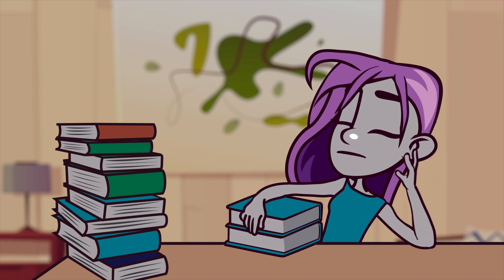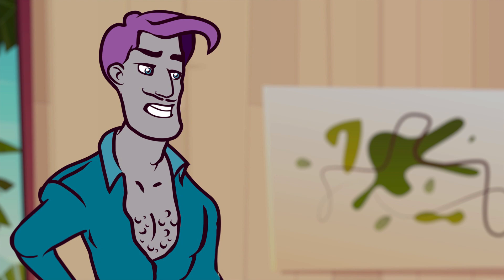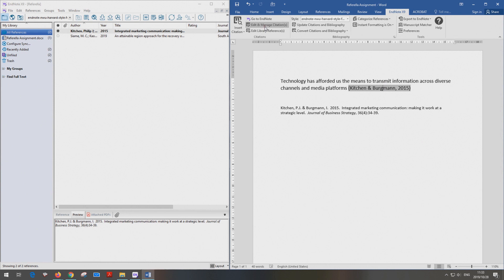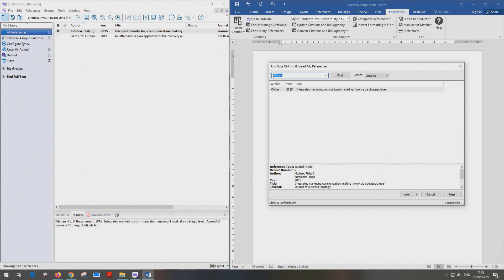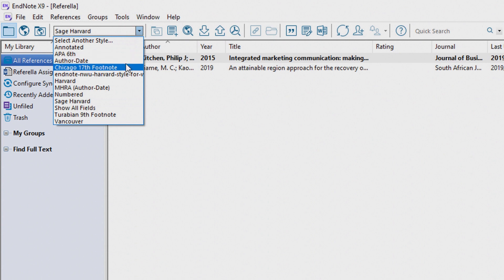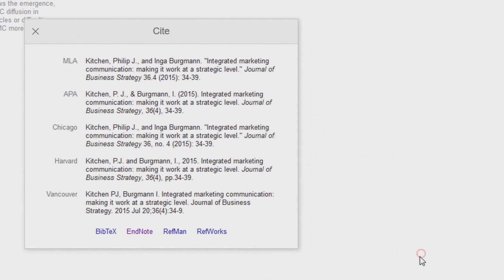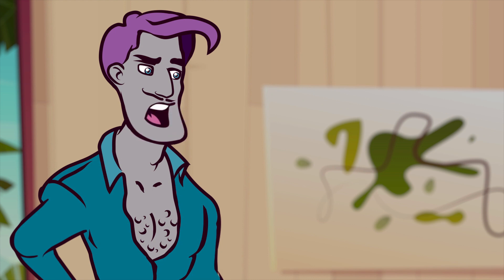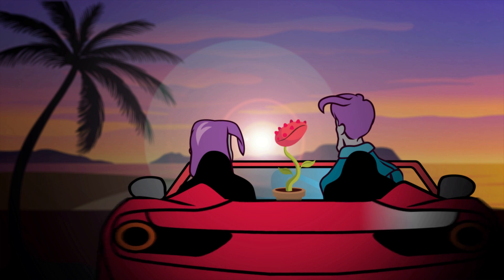10. Reference Managers (Referella: Harvard Referencing Video 10) - 1080p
NWU Harvard Referencing. Referella Series -  Video 10: Reference managers